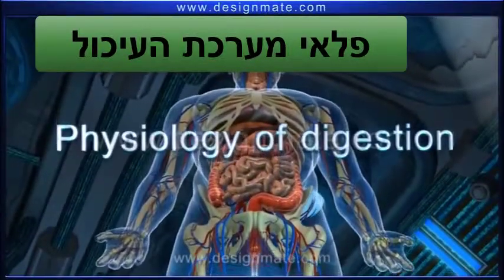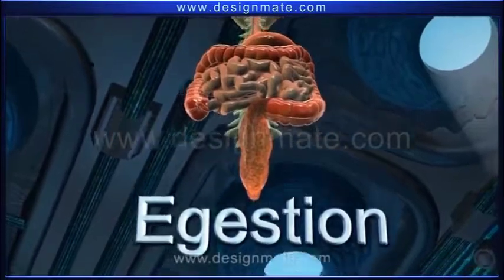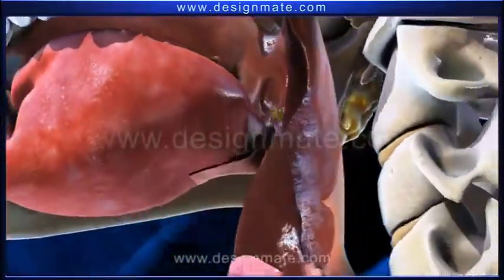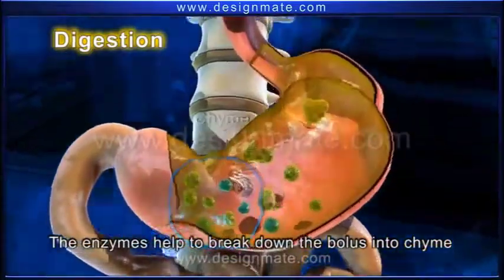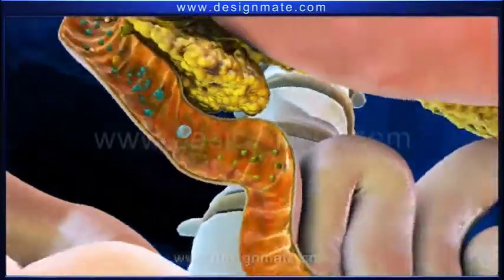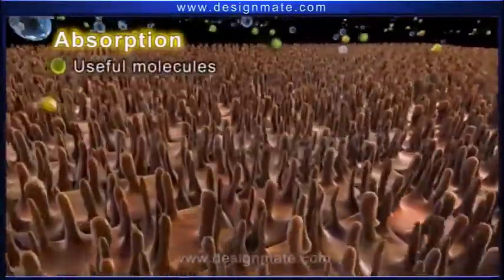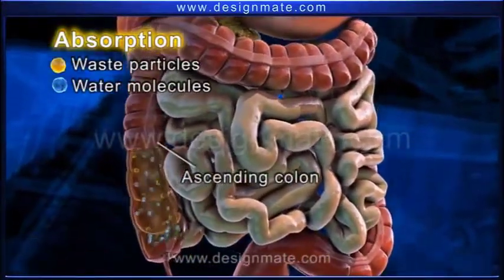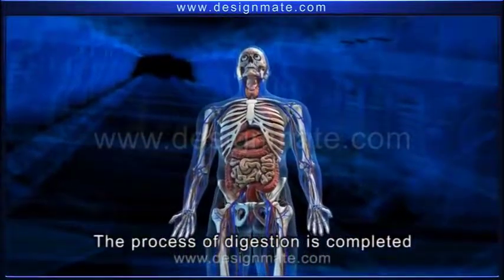איך מערכת העיכול עובדת? הסבר בתלת מימד על מבנה [מערכת העיכול] (2018)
הגוף יודע לרפא את עצמו אם רק ניתן לו ולא נפריע לו!! מערכת העיכול וכל חלקיה מוסברים בתלת מימד, לא צריך תרופות כדי להיות בריא!!

אביטל בינר, בוגרת מכללת "אילמה" יועצת עפ"י שיטתו של הרב יובל הכהן אשרוב, המבוססת על תורת הרמב"ם, ומוכיחה כי יש דרך לתת לגוף לרפא את עצמו מרוב סוגי המחלות: קרוהן, קוליטיס, טחורים, פיסורה, סכרת, השמנת יתר, כבד, אבנים בכיס מרה, יתר לחץ דם, כולסטרול גבוה, דלקת בשתן, כיב קיבה, דלקות מפרקים, אנמיה, שפעת ועוד.

גם אתם מוזמנים להצטרף למעגל האנשים שכבר יצאו מזה ולמדו בתוך כמה מפגשים קצרים ותכליתיים איך חיים נכון, בבריאות ובאיזון.

רוצה להיות בריא באמת?
בלי תרופות? בלי ויטמינים?
צרו איתי קשר עכשיו: 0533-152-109

לצורך גילוי נאות הננו להבהיר שכל הנתונים המתפרסמים בערוץ הם בגדר המלצה ועצה בלבד, ואין לבעלי הערוץ כל אחריות או התחייבות לאמיתות או נכונות הדברים הנאמרים בהם. בכל שאלה או פניה לגבי משהו שנאמר בתוך סרטון יש לפנות אך ורק לאדם שאמר את אותו הדבר באותו הסרטון.